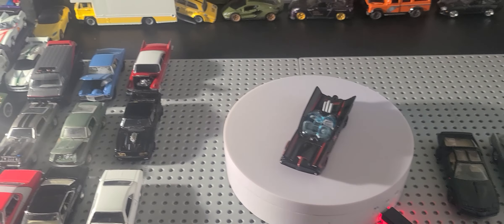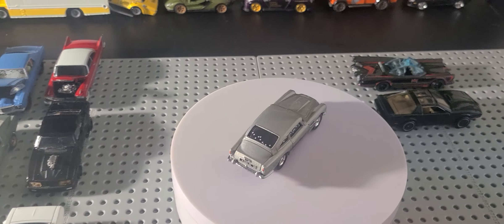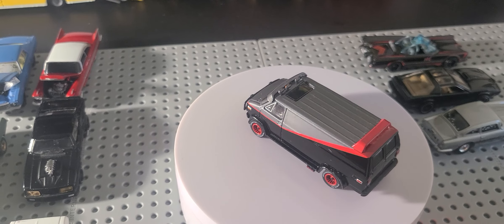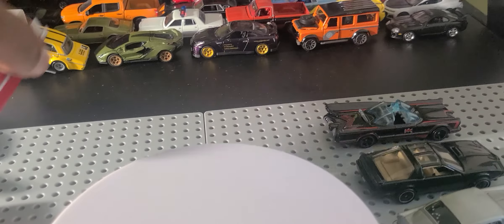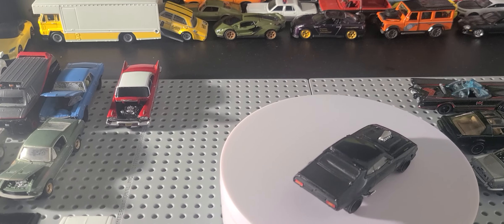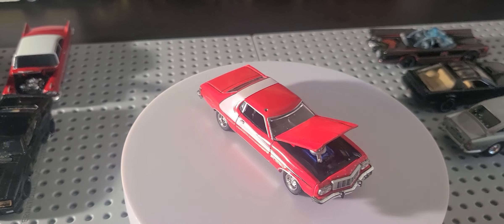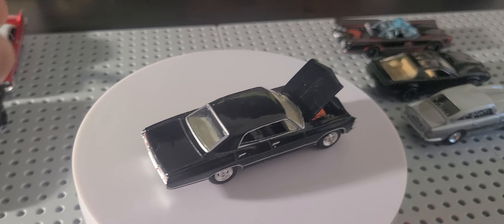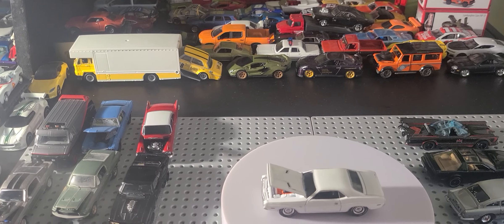Hollywood Car Show : Greenlight , Auto World, & Hot Wheels !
Join me as I display some 1/64 Scale Diecast Mainline & Premium replicas of vehicles that appeared in some of my favorite TV shows and movies with a little from Greenlight, Auto World, and Hot Wheels!